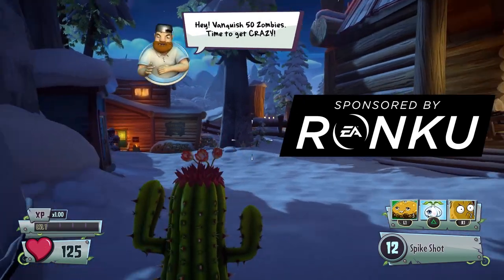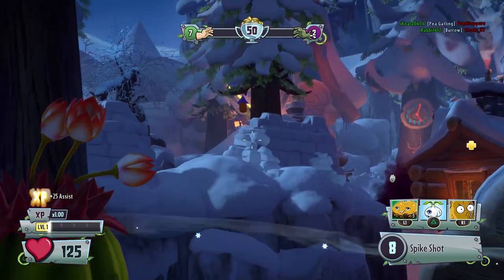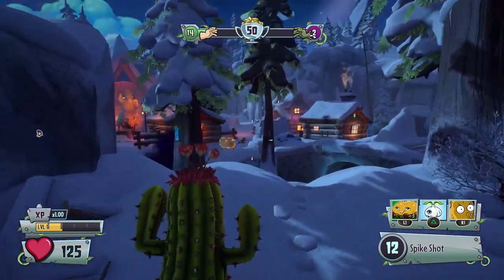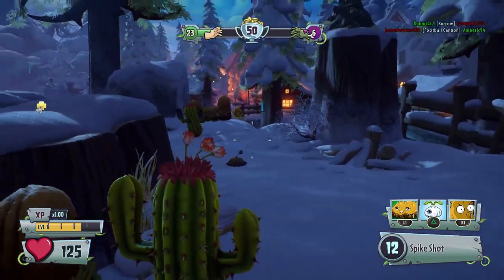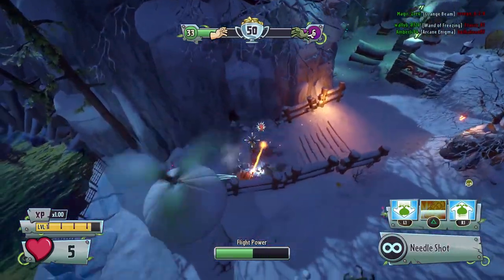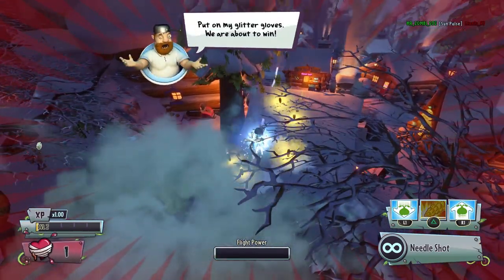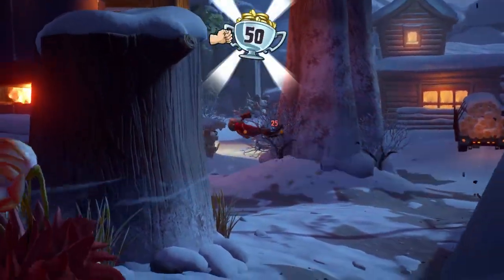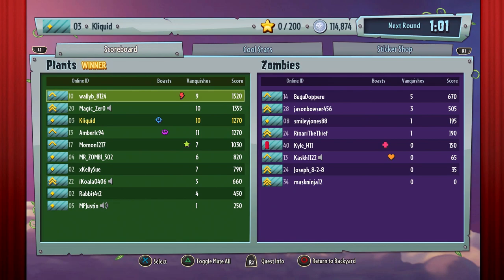FLAWLESS TEAM VANQUISH!! PLANTS VS ZOMBIES GARDEN WARFARE 2 DOMINANCE WITH THE CACTUS!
Check out this video of me crushing some poor souls in the new Plants vs Zombies Garden Warfare 2 game!